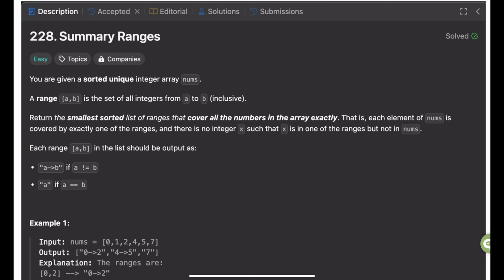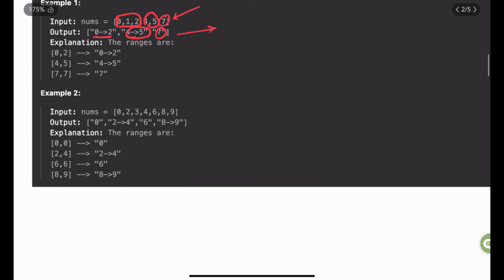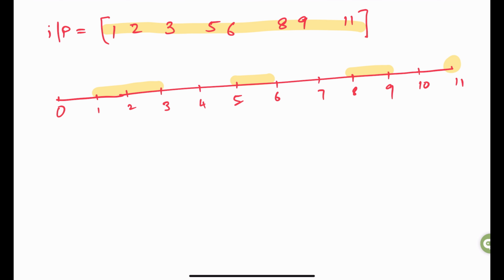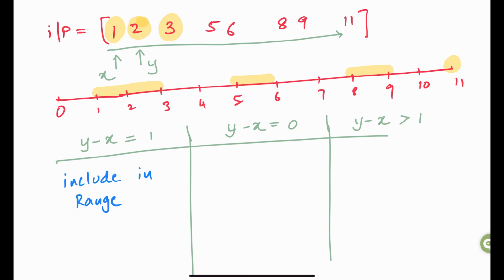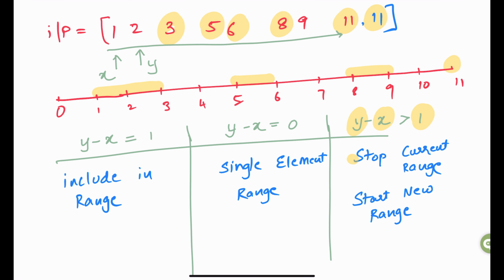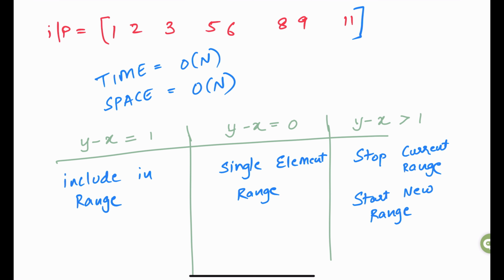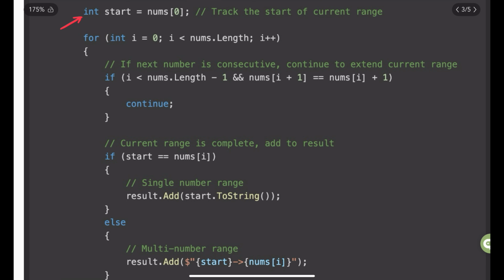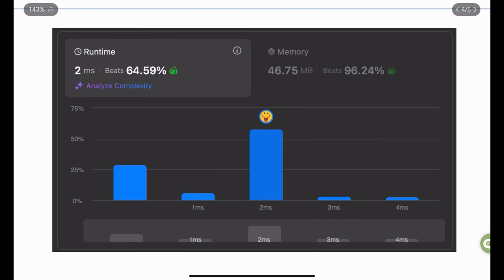LeetCode 228: Summary Ranges | C# Solution | Array Traversal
📝 **Summary Ranges** - Learn how to convert a sorted array of integers into summary ranges (like "1-3") using a c-sharp solution. Perfect for array-manipulation and interview-prep!

⏱️ **Complexity**: Time: O(n), Space: O(1) [excluding output]

## Timestamps
00:00 - Understanding problem statement
01:20 - Optimized solution explained
03:24 - Big O Notation explained
03:52 - C# solution walk-through
04:46 - Solution analysis - runtime + memory

## 🧠 Key Concepts
- Array traversal
- Range detection
- String formatting
- Two-pointer technique

- How to detect continuous number sequences in sorted arrays
- Efficient string formatting in C#
- Handling range boundaries
- Implementing clean, readable code for interview settings

## 🔄 Related Problems
- LeetCode 163: Missing Ranges
- LeetCode 352: Data Stream as Disjoint Intervals
- LeetCode 56: Merge Intervals
- LeetCode 57: Insert Interval

## 👥 Target Audience
Intermediate programmers preparing for coding interviews or improving their C# skills with array manipulation challenges.

## 📚 Prerequisites
- Basic C# syntax knowledge
- Understanding of arrays and loops
- Familiarity with time/space complexity analysis

Share your thoughts or alternative approaches in the comments below. coding-interview leetcode algorithm-solutions